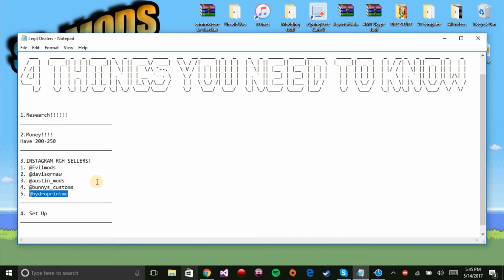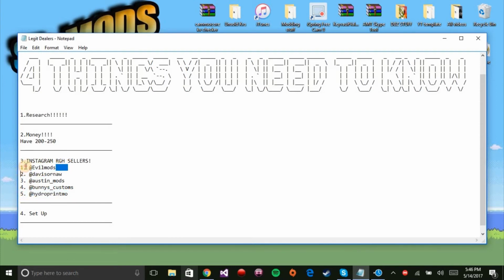4 THINGS YOU NEED TO KNOW BEFORE BUYING A JTAG!! (SIMPLE)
Hello ya cucks today i'll be teaching you newbies the 4 things that you need to do before you buy your first RGH!! Easy and simple guys!
_____________________________Links ______________________________
NEED A KV? Skype- holderron
Need help?- holderron
Need anything else? Just ask!